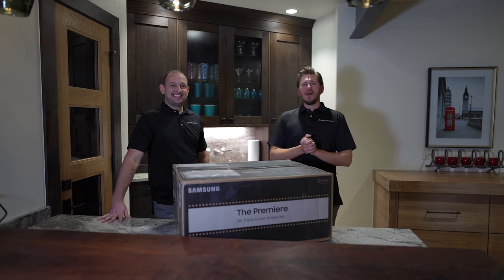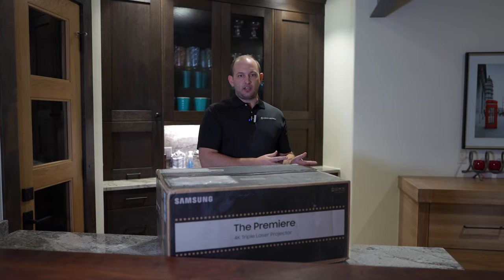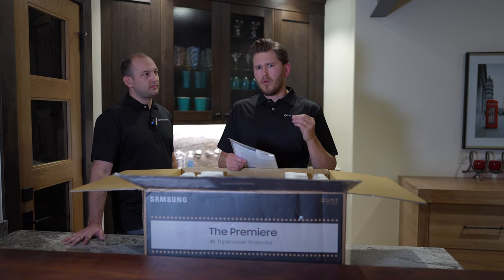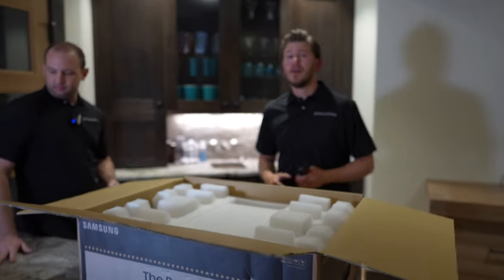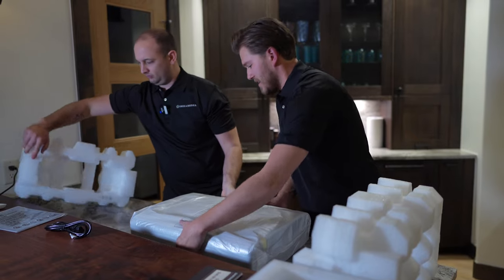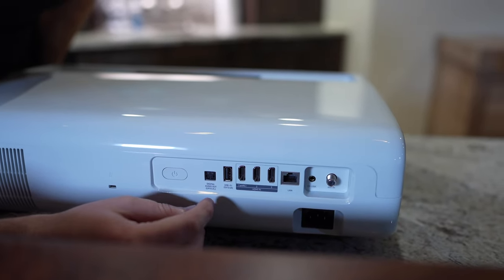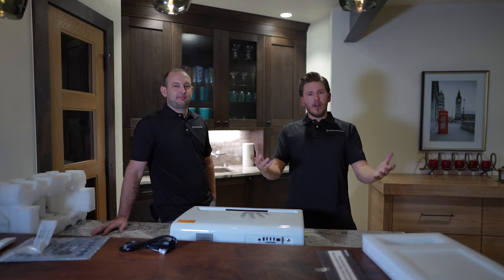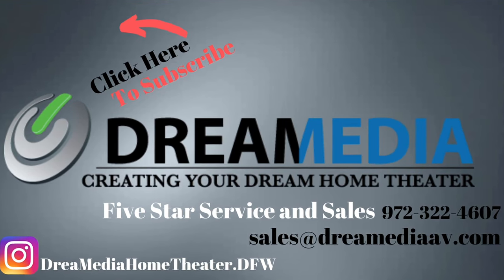Samsung LSP9T 4K UST Projector Unboxing & Overview